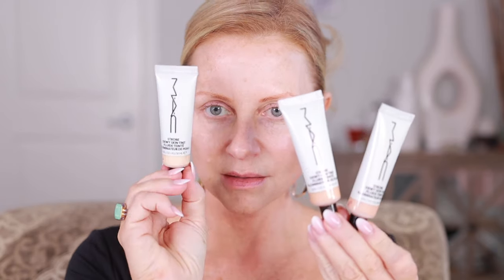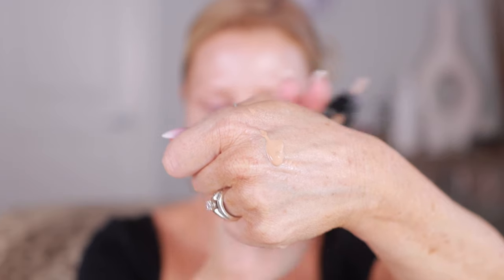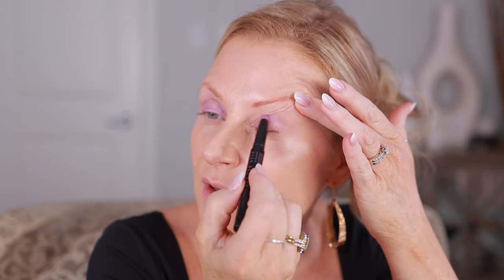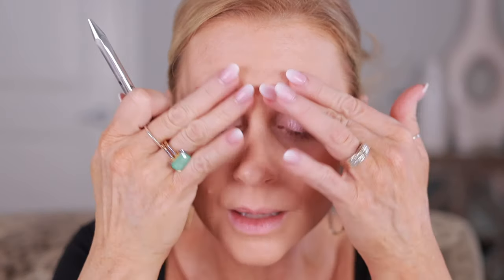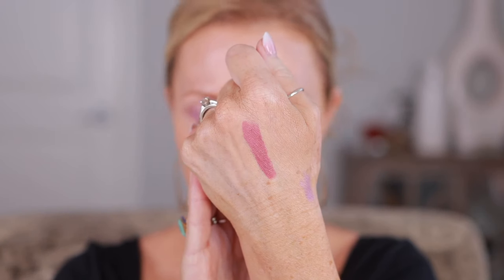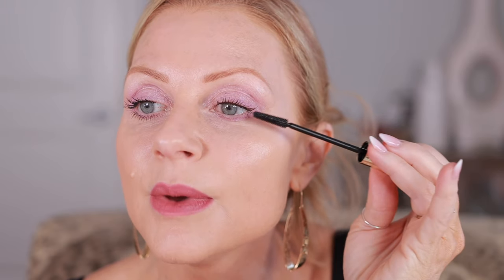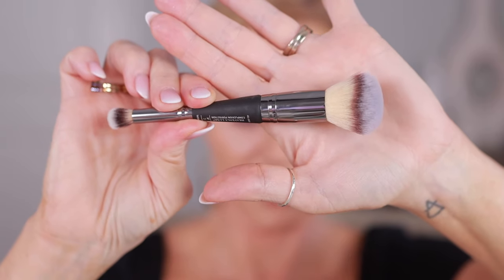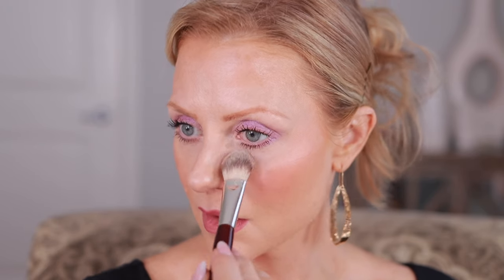Easy Spring Makeup: Fenty Concealer, MAC Foundation & More for Mature Skin!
In today's video I'll be creating a fresh spring makeup look, perfect for mature skin. I'll be testing out the new Fenty concealer along with MAC foundation to see how they perform on women with mature skin. Let's embrace our beauty at every age and have some fun experimenting with makeup together!

Maybelline ColorTattoo
Amazon U.S.
Amazon CA
Benefit Brow Detailer
L'oreal Mascara
Amazon CA
Laura Mercier Blur Powder